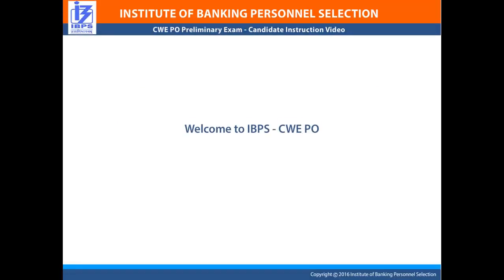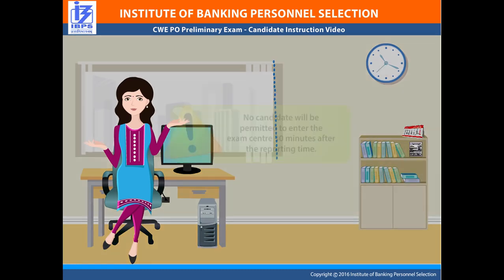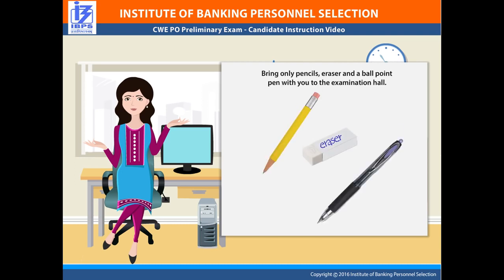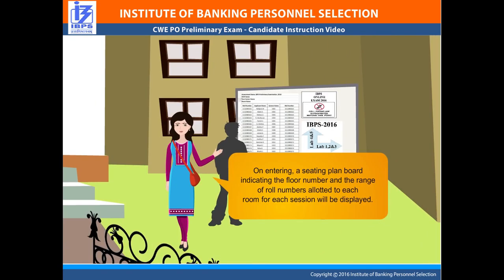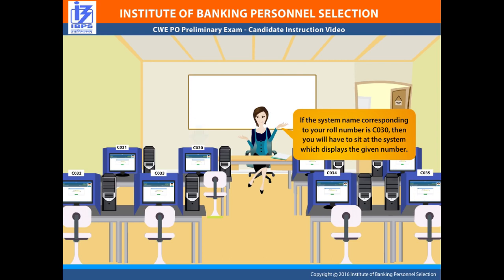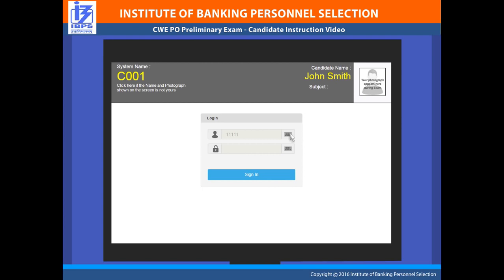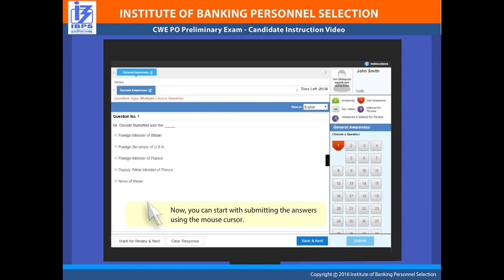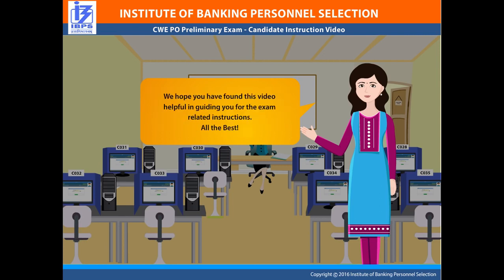IBPS PO Pre Exam instructions released by IBPS!!!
Complete Instructions for Online IBPS PO PRE Exam
Officially published By IBPS